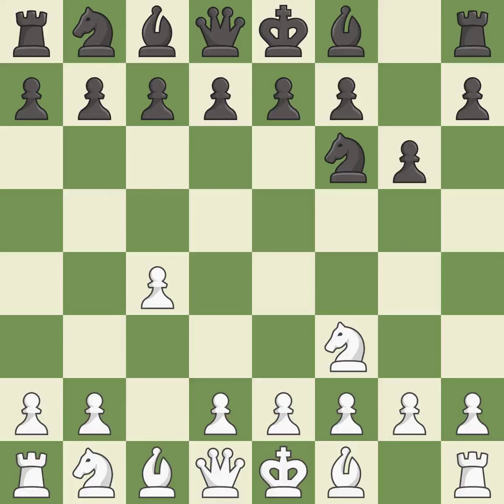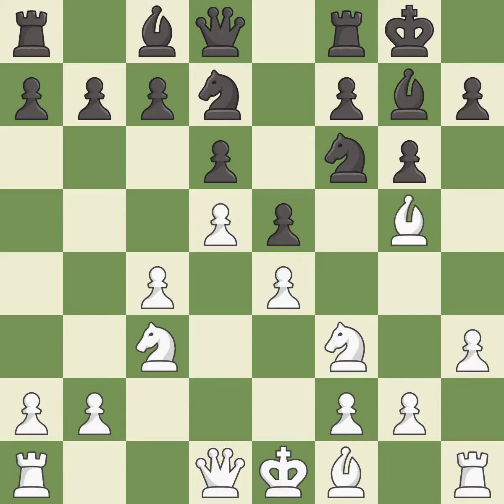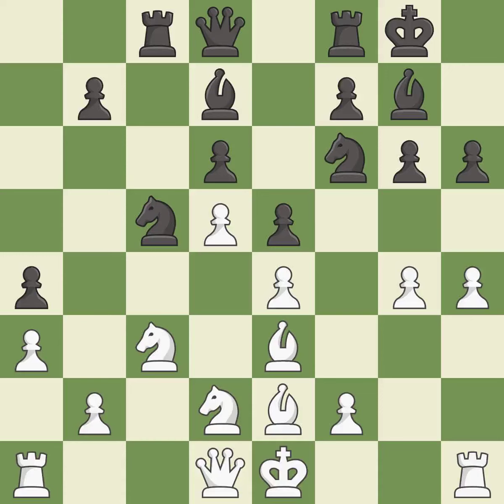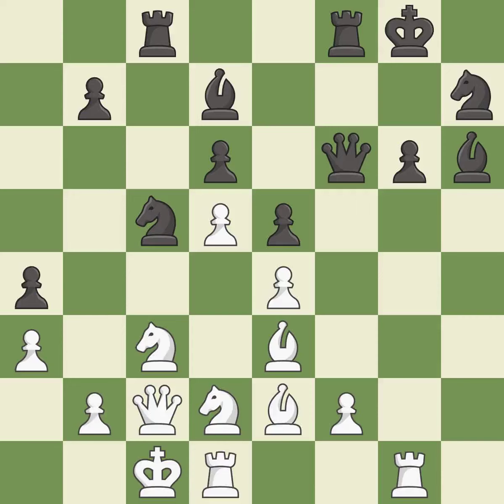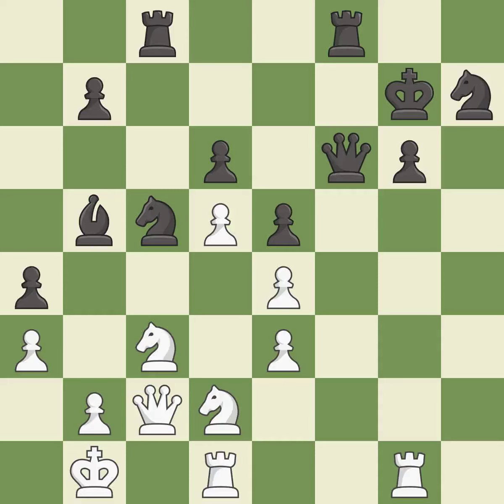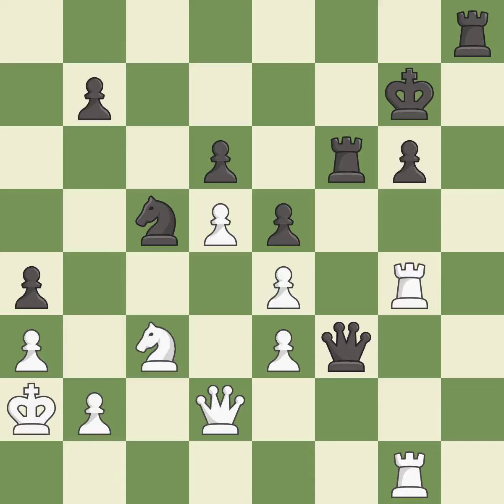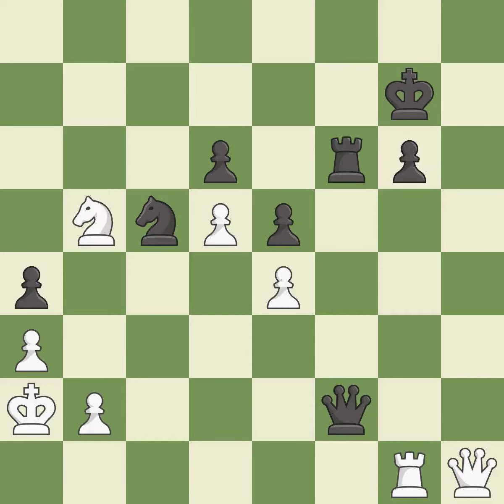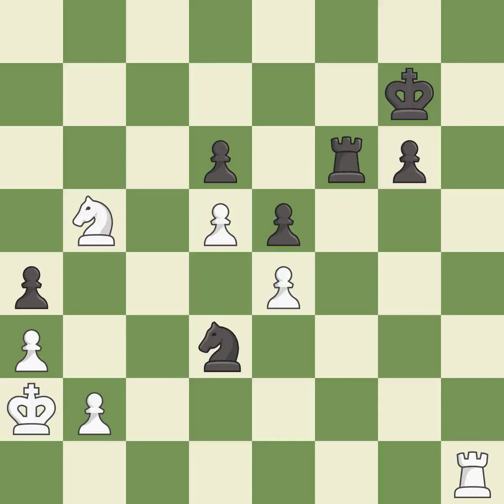White Howell, D.,Black Vachier Lagrave, M.,King's Indian Defense: Normal Variation, 4.e4 d6 5.Nf3 O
White Howell, D.,Black Vachier Lagrave, M.,King's Indian Defense: Normal Variation, 4.e4 d6 5.Nf3 O-O 6.h3 e5 7.d5 Nbd7 8.Bg5